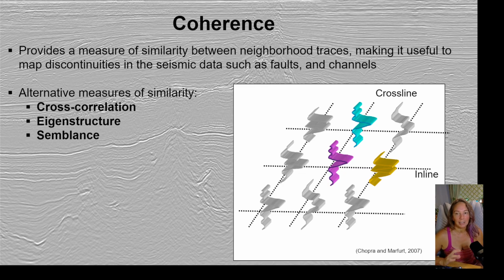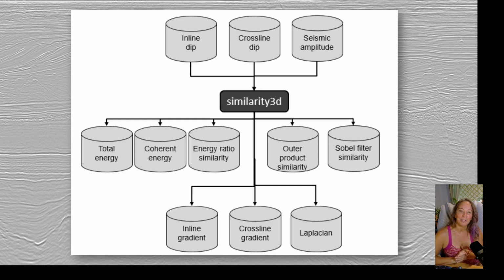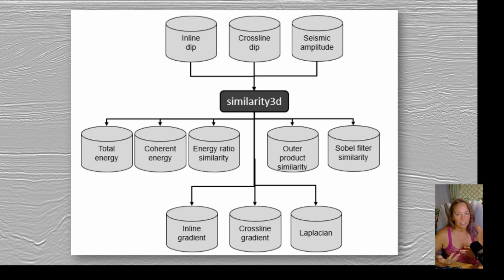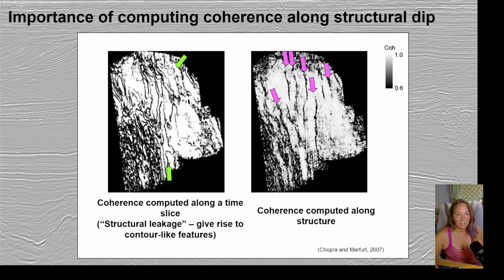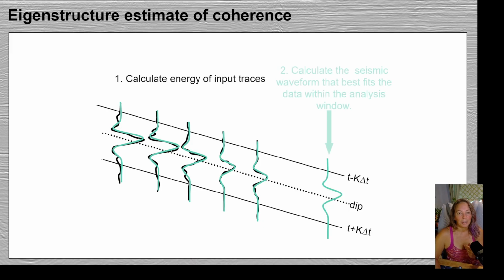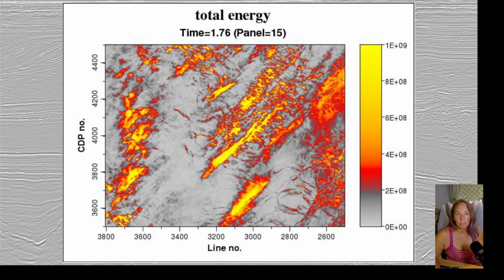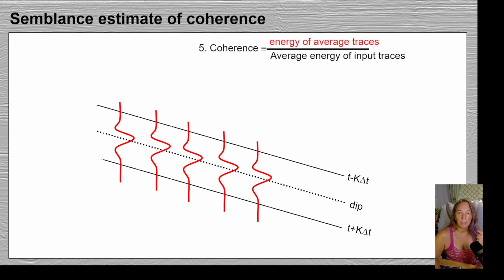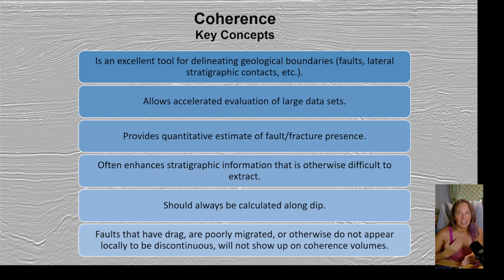Seismic Coherence Attributes Explained - Fault Detection and Discontinuity Analysis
Discover similarity (coherence) attributes in AASPI - powerful geometric attributes that measure lateral continuity and discontinuities in seismic data. Coherence attributes highlight structural features by detecting areas where seismic traces differ from their neighbors, making faults, fractures, and stratigraphic boundaries clearly visible. Essential for fault interpretation, channel detection, and identifying structural discontinuities in reservoir characterization and seismic interpretation workflows.